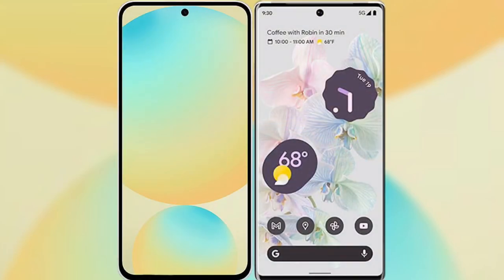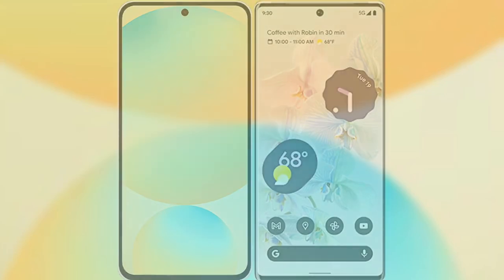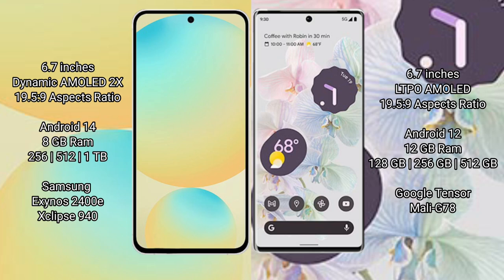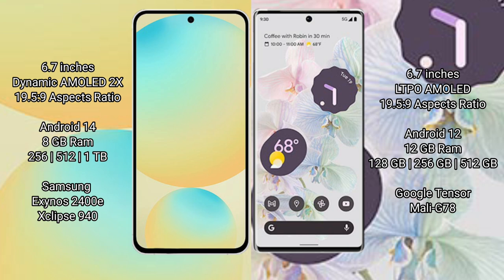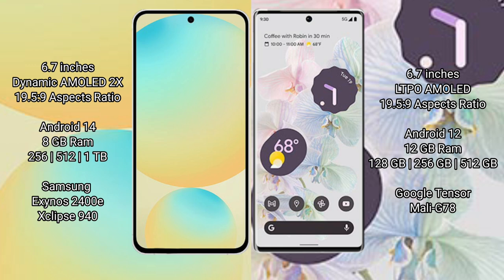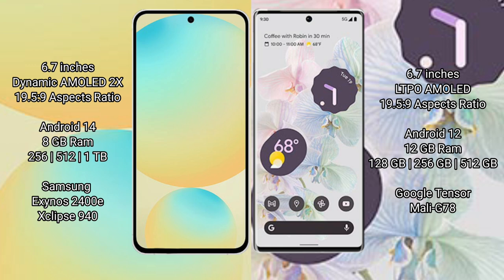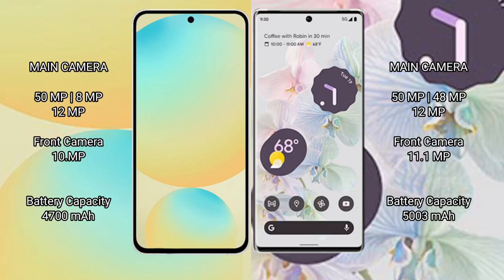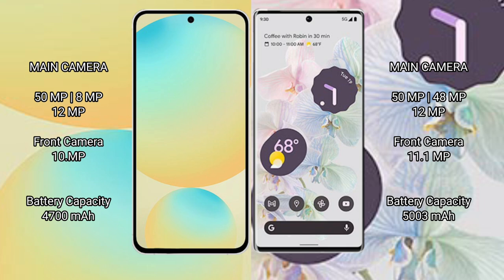Samsung Galaxy S24 FE vs Google Pixel 6 Pro Review